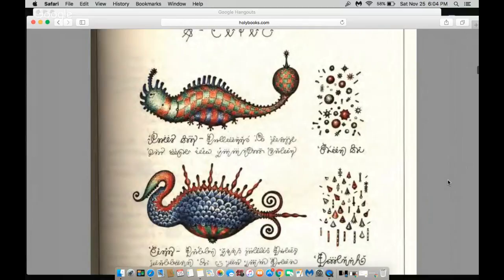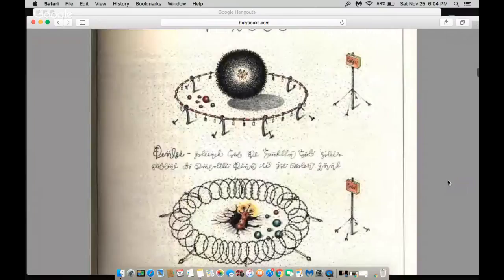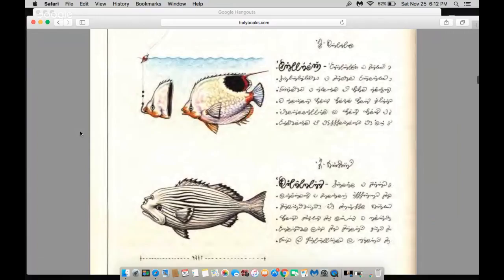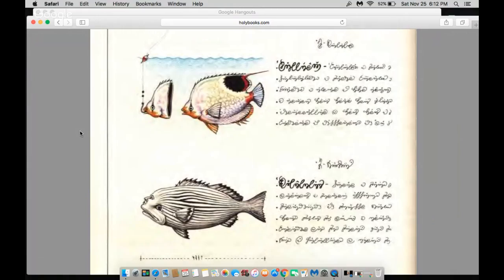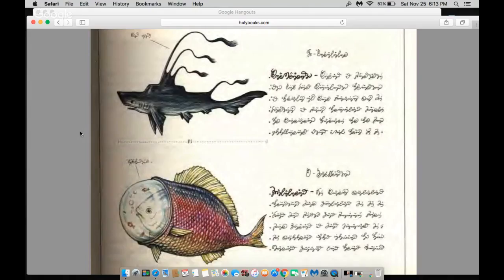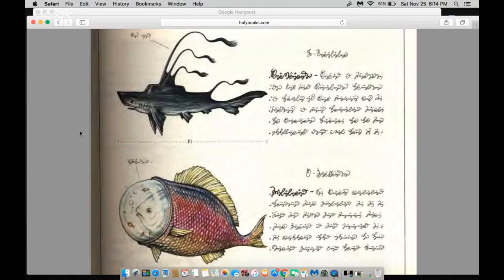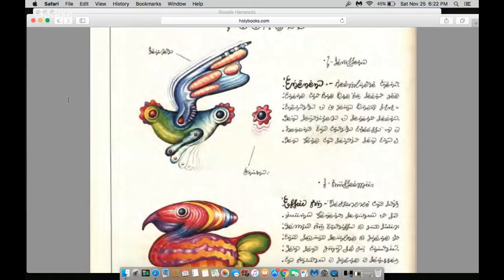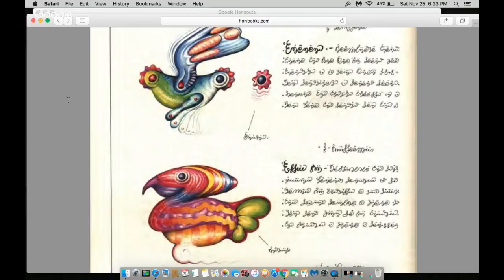Codex Seraphinianus - Animals